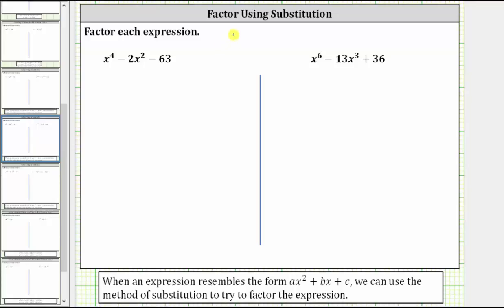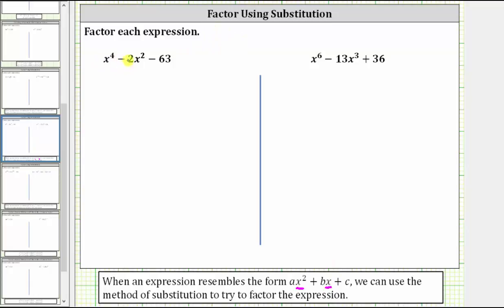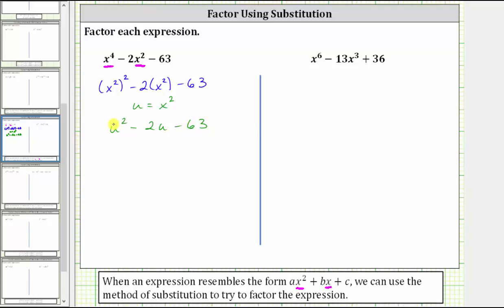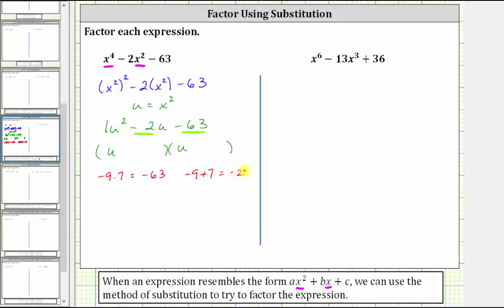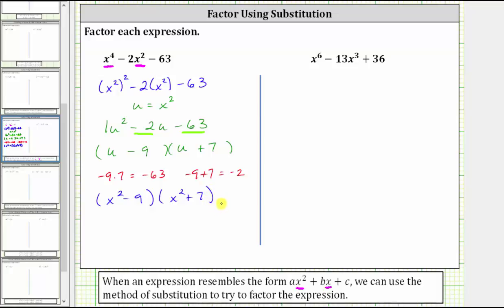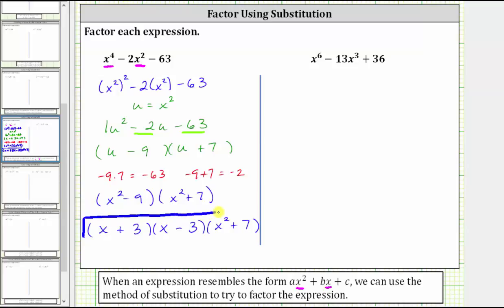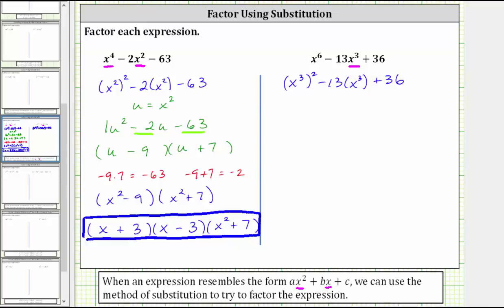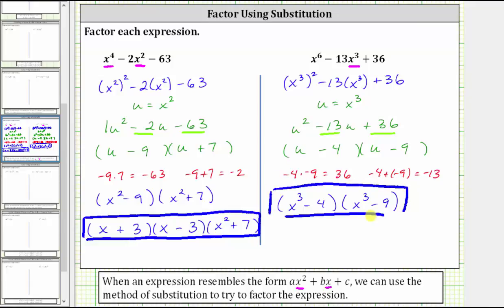Factor Using Substitution - Quadratic Form with Integer Powers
This video explains how to factor expressions in quadratic form using substitution.